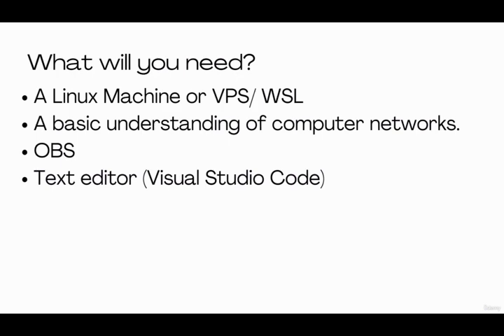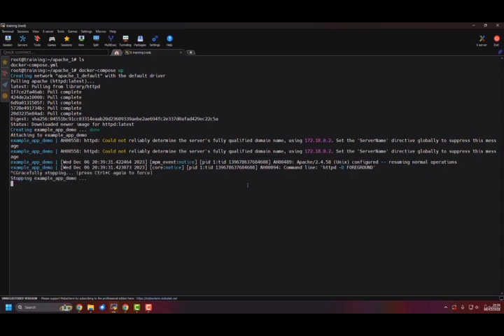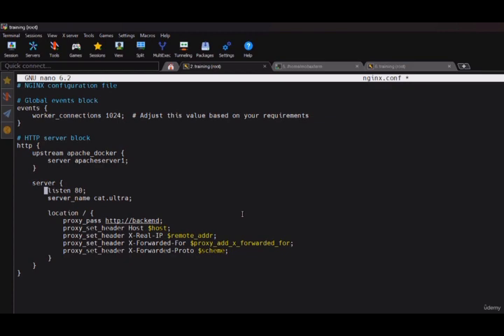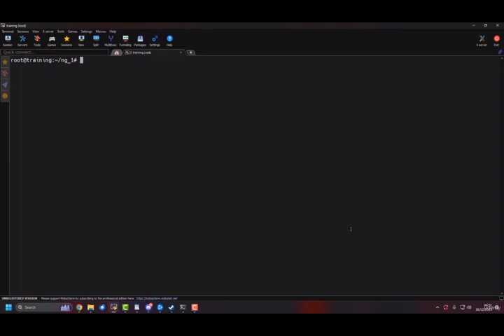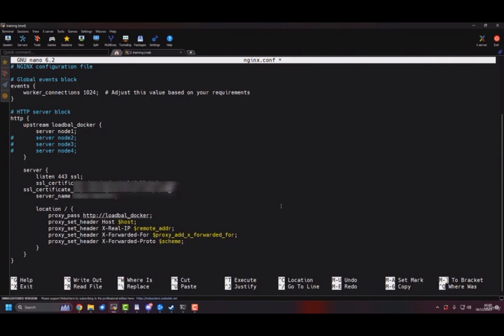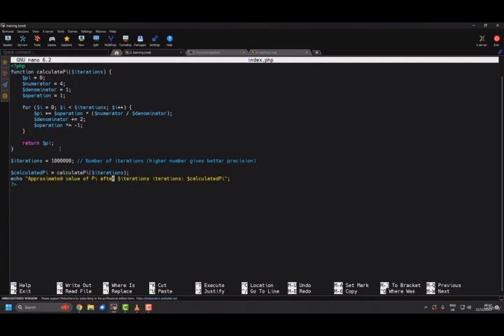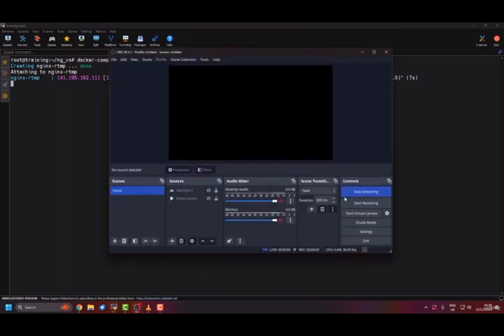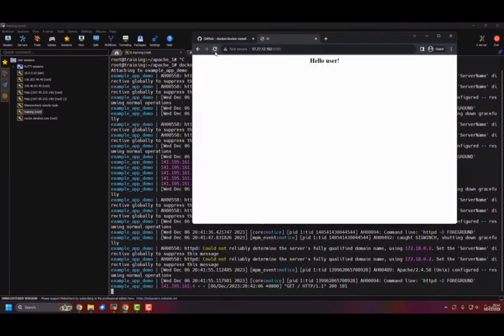Nginx Bootcamp || From Nginx Basics to Advanced Nginx Master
Deploying Nginx with Docker for streamlined setup
Configuring NGINX as a reverse proxy for optimized web traffic management
Master NGINX in just over an hour!
Implementing HTTPS in NGINX for secure web communications
Advanced load balancing techniques with NGINX for high-availability setups
Optimizing NGINX for PHP applications and video streaming
Best practices for maintaining and monitoring NGINX servers

Sure, here are three Instagram captions for different types of content featuring the Nginx web server:

Content: "Serving websites with lightning-fast speed using Nginx. Experience the power of this high-performance web server. 💨✨"

 "Boost your online presence with Nginx! Discover how this reliable web server can optimize your website's performance and attract more customers. 🚀📈"

 we dive deep into the features and benefits of Nginx. Learn how to leverage this versatile web server to streamline your website and improve user experience. 📺💡"

Requirements :
No programming experience needed - we'll teach you everything you need to know
A computer with access to the internet